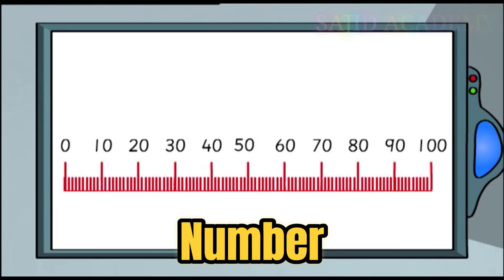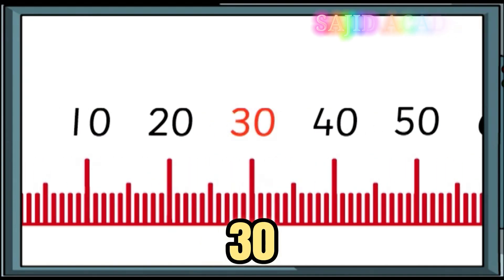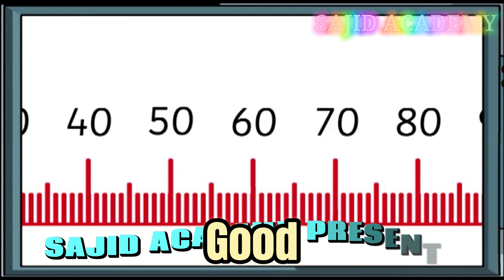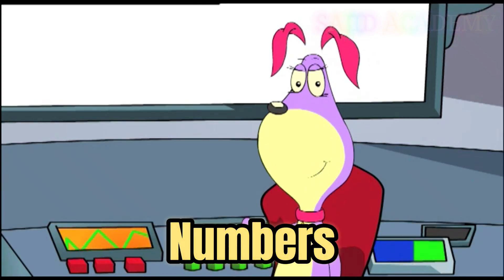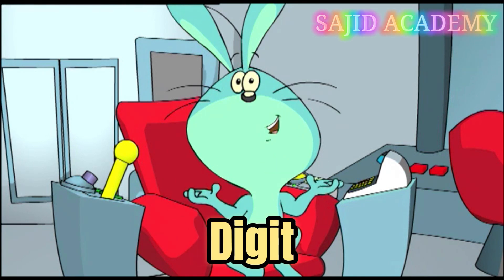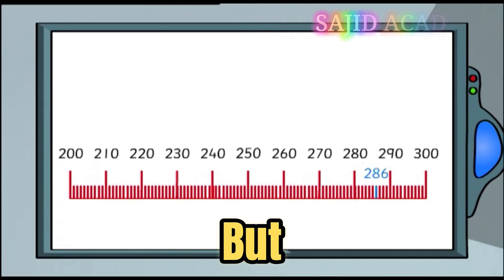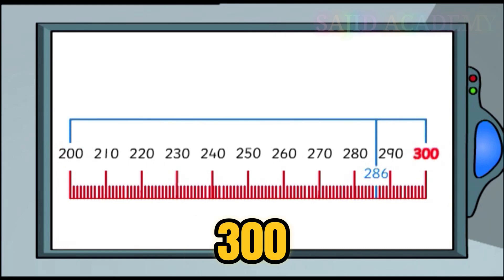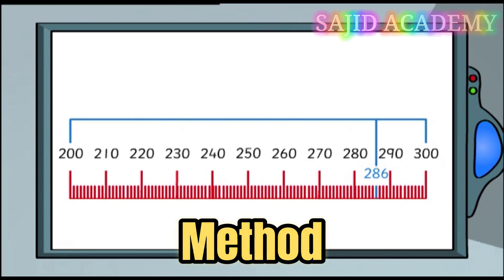CLASS O3 ELEMENTARY MATHEMATICS ENGLISH VERSION || NUMBERS || SAJID ACADEMY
Hello brilliant learners! Welcome back to Sajid Academy!
Today, we're diving deep into the fascinating world of **Numbers** in this essential lesson for Class 3 Elementary Mathematics English Version. If you're ready to build a strong foundation in understanding numbers, their value, and how we use them, this video is exactly what you need!

In this comprehensive guide, we'll explore key concepts related to numbers, including:
Place Value: Understand the value of each digit based on its position ones, tens, hundreds, thousands, etc.
Number Names: Learn how to read and write numbers correctly in words.
Comparing Numbers: Discover how to use symbols like less than), (greater than), and = (equal to) to compare different numbers.
Ordering Numbers: Learn to arrange numbers in ascending (smallest to largest) and descending (largest to smallest) order.
Odd and Even Numbers: Easily identify odd and even numbers with simple rules and examples.
Understanding Number Patterns: Discover simple sequences and patterns in numbers.

We've designed this video with clear explanations, engaging examples, and step-by-step demonstrations to ensure every concept is easy to grasp. Our goal at Sajid Academy is to make learning mathematics an enjoyable and understandable experience for all young students.

This video is perfect for:
* Class 3 students studying Elementary Mathematics in the English medium.
* Parents and guardians looking for reliable educational resources to support their child's math learning at home.
* Teachers seeking clear and effective visual aids for explaining number concepts.

Key Learning Outcomes: By the end of this lesson, you'll have a solid understanding of number concepts, improving your ability to read, write, compare, and order numbers confidently. This foundation is crucial for all future mathematical operations!

If you find this video helpful, please give it a **LIKE**, **SHARE** it with your friends, classmates, and fellow educators, and don't forget to **SUBSCRIBE** to the Sajid Academy channel for more high-quality educational content! Your support helps us continue creating valuable learning resources for students everywhere.

Thank you for choosing Sajid Academy for your learning journey! Keep exploring and keep learning!